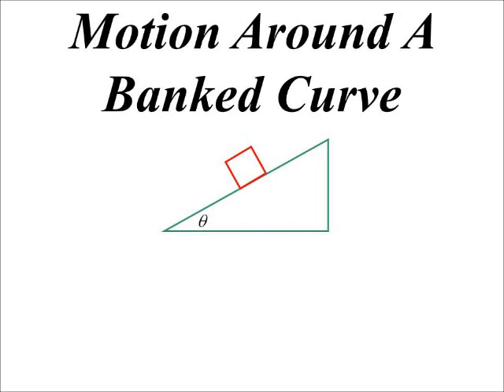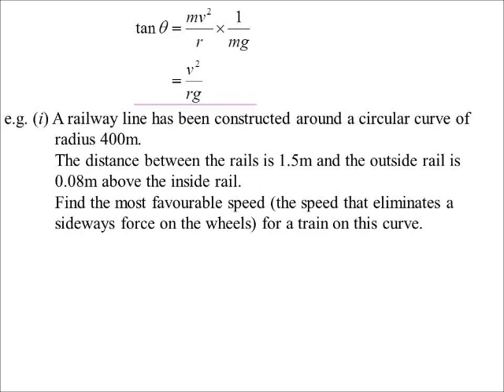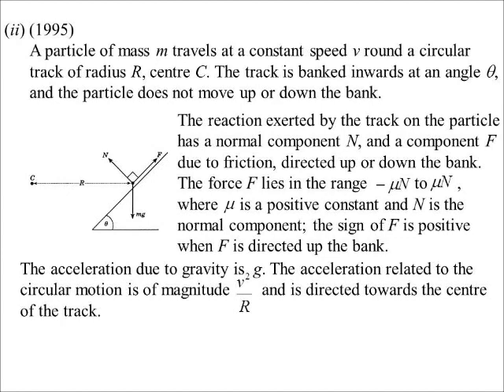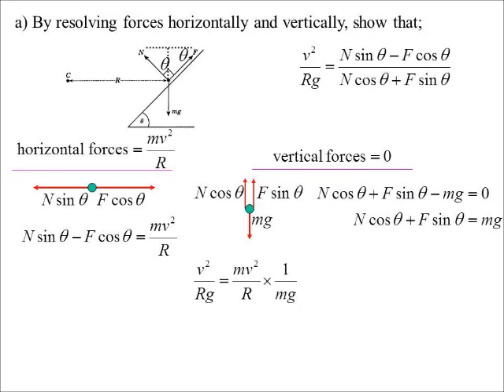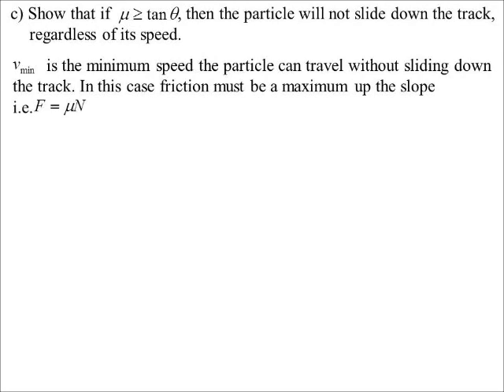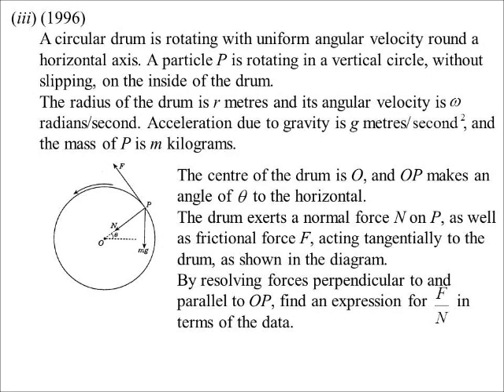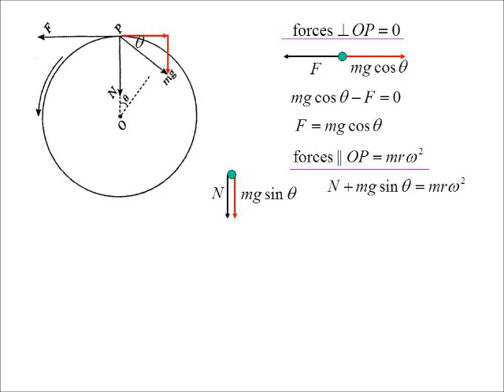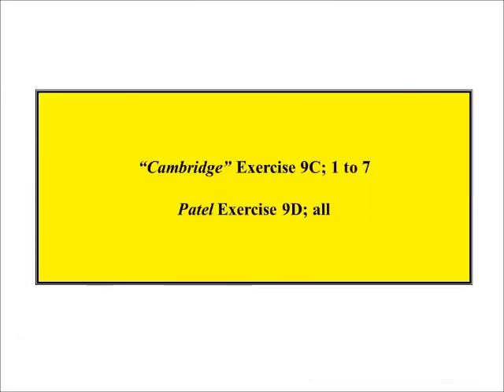12X2 T06 06 banked curves 2019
The resolving of the forces involved in the banked curve problem is remarkably similar to the conical pendulum